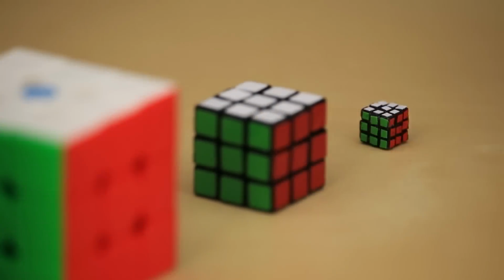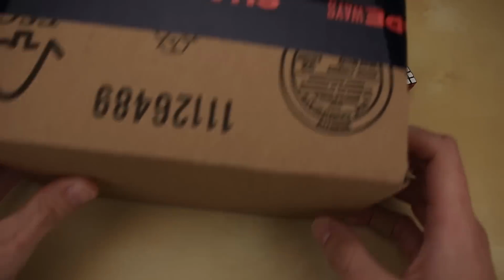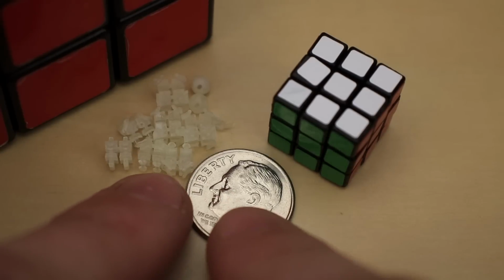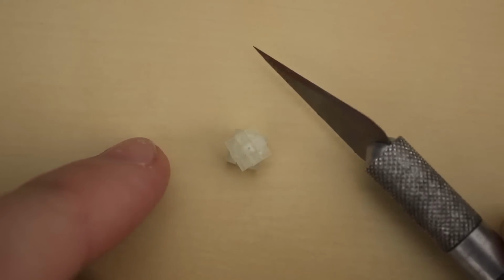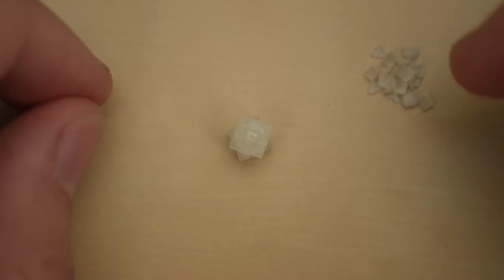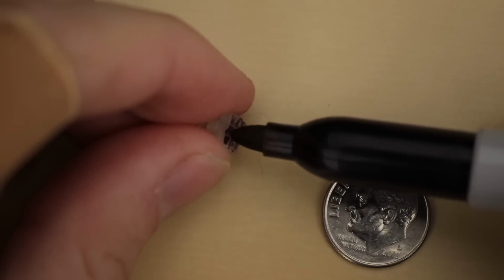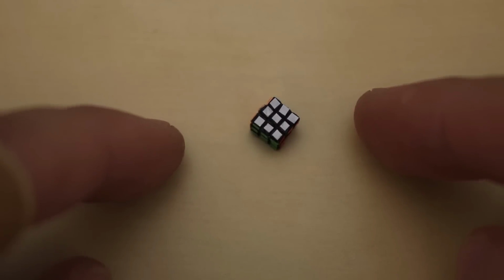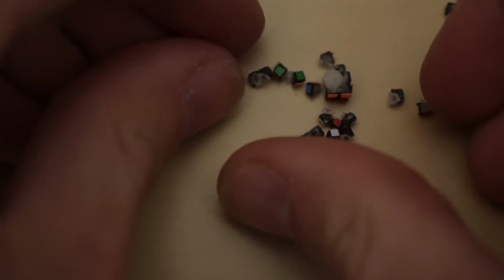Building the WORLD'S SMALLEST Rubik's Cube...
I open up and painstakingly assemble the "One Cube," a tiny fully-functional 3x3 cube that comes in at just 5.7mm, one-tenth the standard size.

0:00 - Introduction
1:11 - Unboxing
2:18 - Looking at the Pieces
3:19 - Assembly
5:52 - Stickering
7:33 - First Turns